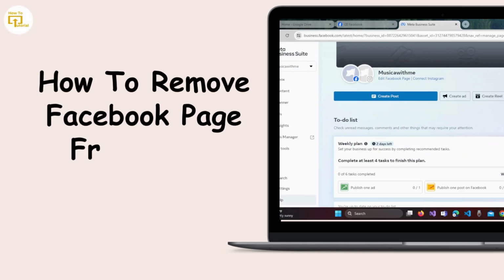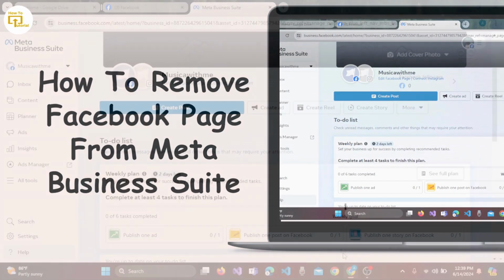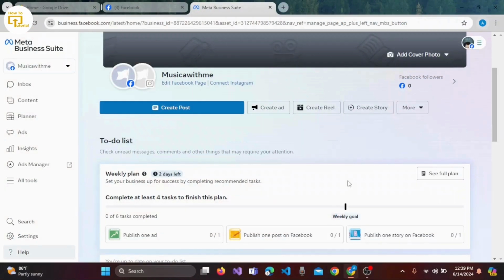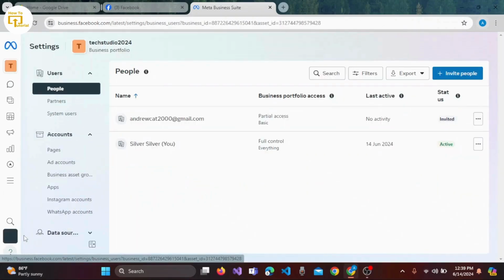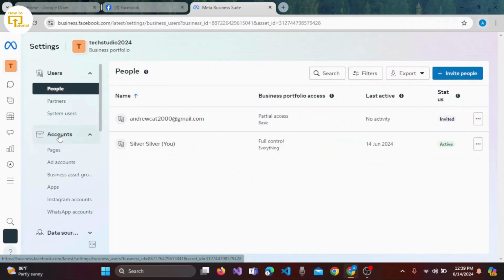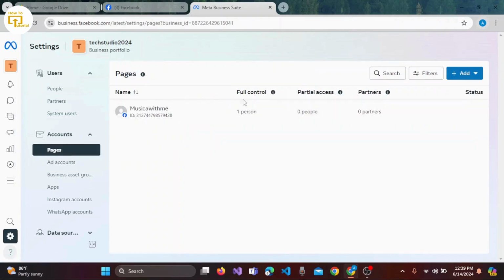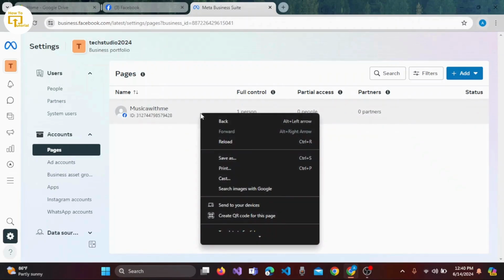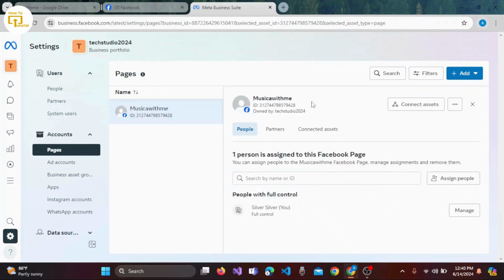How To Remove Facebook Page From Meta Business Suite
Learn how to easily remove a Facebook page from Meta Business Suite in this step-by-step tutorial. Whether you're reorganizing your business pages or simply need to remove an old page, we've got you covered!

In this video, you'll discover how to remove a Facebook page from Meta Business Suite. You'll also learn how to remove Meta Business Suite from a Facebook page and manage your Facebook business accounts effectively.

Timestamps:
0:00 Introduction
0:20 Step 1: Accessing Meta Business Suite
0:45 Step 2: Selecting Your Facebook Page
1:10 Step 3: Removing the Page